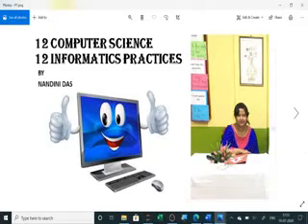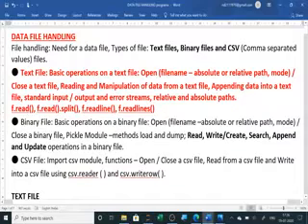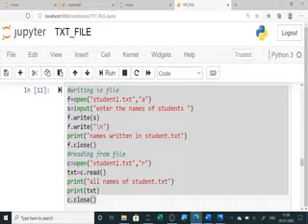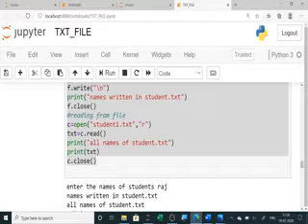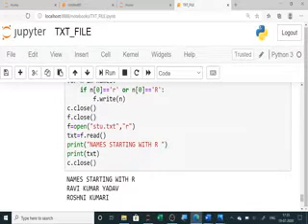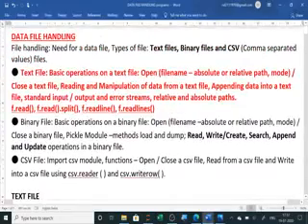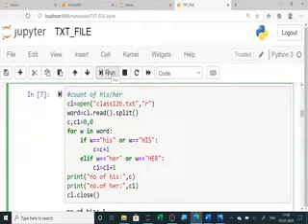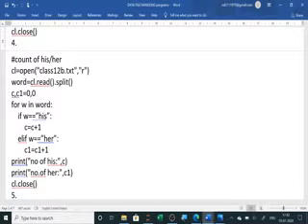TEXT FILE | COPY FROM ONE FILE TO OTHER IN DATA FILE HANDLING | CLASS 12 COMPUTER SCIENCE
DATA FILE HANDLING
File handling: Need for a data file, Types of file: Text files, Binary files and CSV (Comma separated values) files.
● Text File: Basic operations on a text file: Open (filename – absolute or relative path, mode) / Close a text file, Reading and Manipulation of data from a text file, Appending data into a text file, standard input / output and error streams, relative and absolute paths.
● Binary File: Basic operations on a binary file: Open (filename –absolute or relative path, mode) / Close a binary file, Pickle Module –methods load and dump; Read, Write/Create, Search, Append and Update operations in a binary file.
● CSV File: Import csv module, functions – Open / Close a csv file, Read from a csv file and Write into a csv file using csv.reader ( ) and csv.writerow( ).

TEXT FILE
1. Write python program to count the number of characters from a file.
2. Write python program to count number of vowels in a text file.
3. Write python program to count number of numbers in a text file.
4. Write python program to count the number of words in a file.
5. Write python program to count number of his/her in a text file.
6. Write python program to count number of words starting with ‘A’ in a text file.
7. Write python program to count number of lines starting with ‘A’ in a text file.
8. Write a function in python to count the number of lines in a text file ‘readme.txt’, that contain the word ‘happy’ anywhere in them.
9. Write a function Biggest( ) in python to read a text file ‘readme.txt’ and then return the word that has the maximum length.
10. Write a function in python to count the number of lines in a text file ‘STORY.TXT’which is starting with an alphabet ‘A’ .
11. Write a method/function DISPLAYWORDS() in python to read lines from a text file STORY.TXT, and display those words,which are less than 4 characters.
PRACTICAL LIST as per CBSE curriculum
PYTHON PROGRAMS
Read a text file line by line and display each word separated by a #.
Read a text file and display the number of vowels/ consonants/uppercase/ lowercase characters in the file.
Create a binary file with name and roll number. Search for a given roll number and display the name, if not found display appropriate message.
Create a binary file with roll number, name and marks. Input a roll number and update the marks.
Remove all the lines that contain the character `a' in a file and write it to another file.